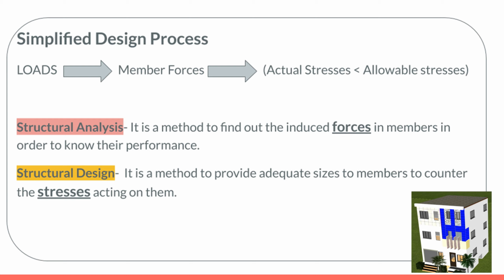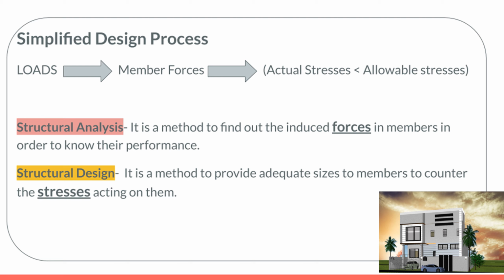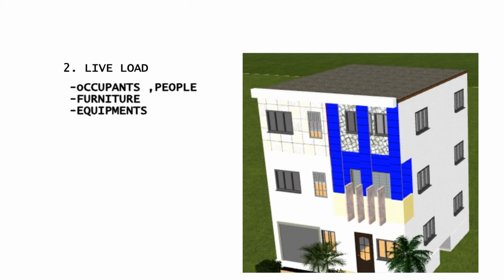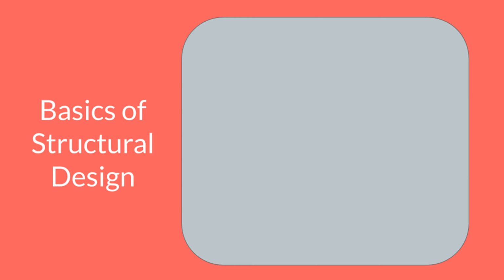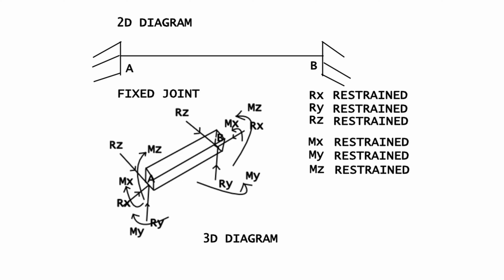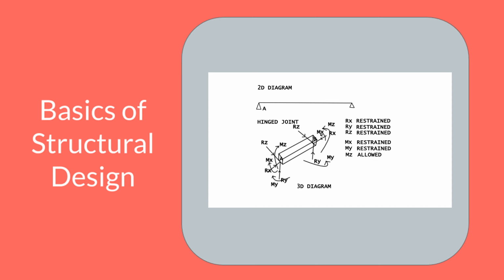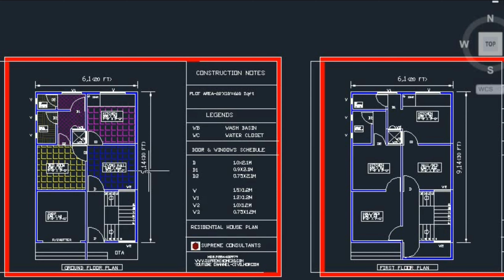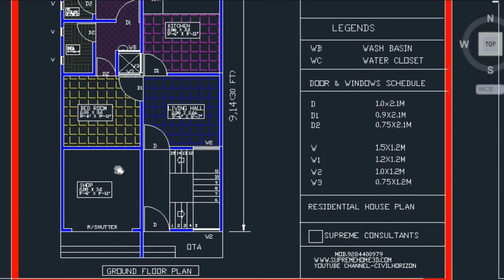Procedure of Structural Design by Staad Pro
Effective Structural design requires knowledge of basic understanding and the knowhow of latest trends in the construction market. In this video,
1.  Information about Loads, Forces, Member types, and Joints.
2. Architectural design process

3. Structural design - Covered in Part 2

Other Useful Structural design Video links,
Structural

 -Architectural Views-